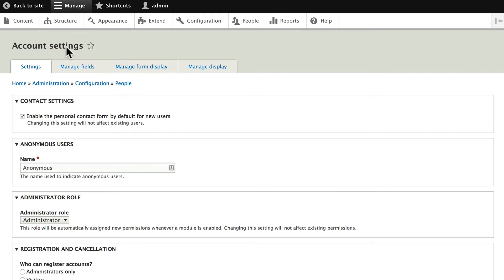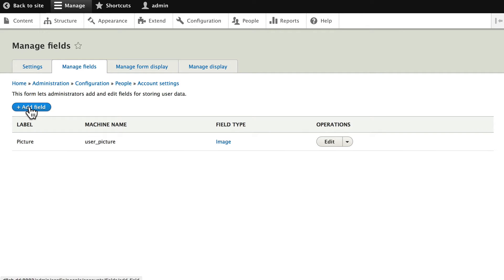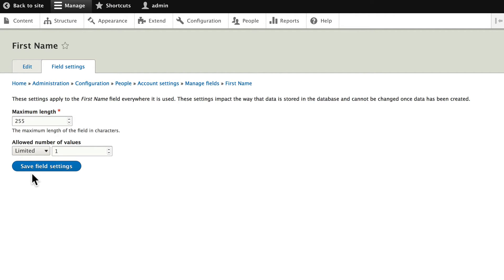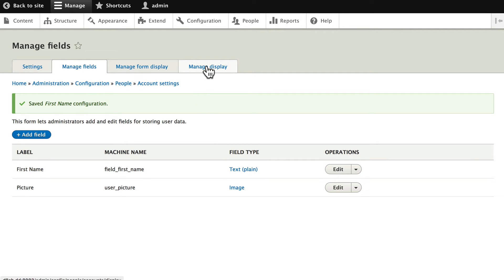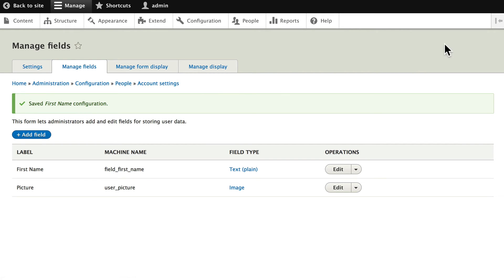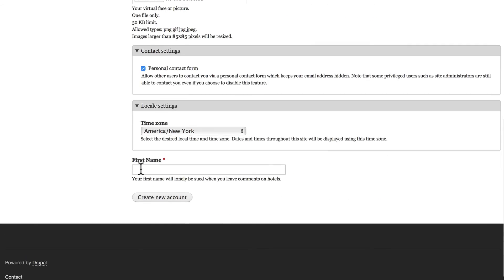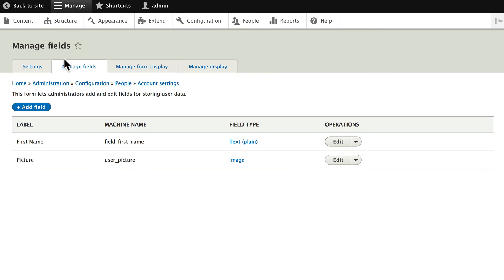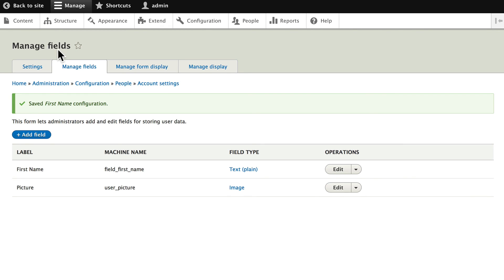Drupal 8 Site Building, Lesson 16: Add Fields to User Profiles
In this video, we show you how to add fields to Drupal 8 user profiles. You'll also see how to modify the registration form to collect the information you need from users.